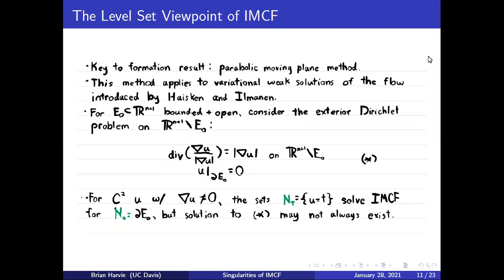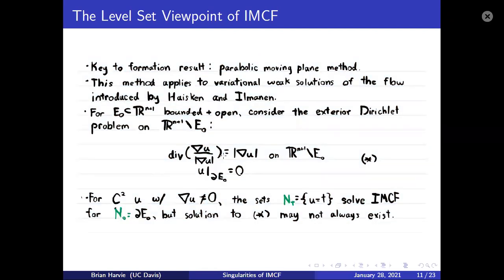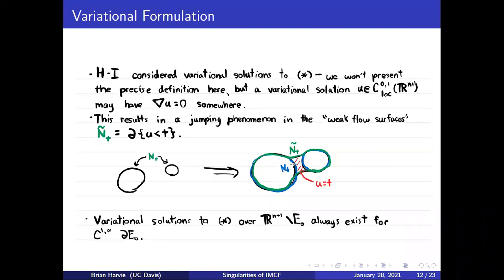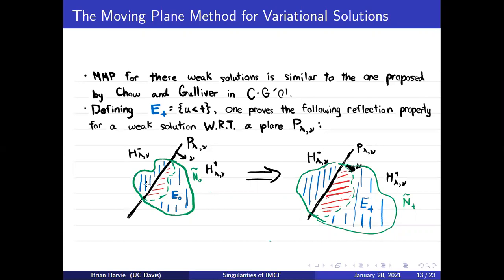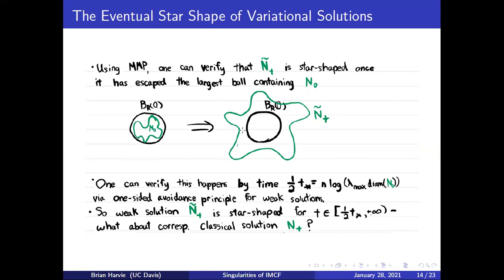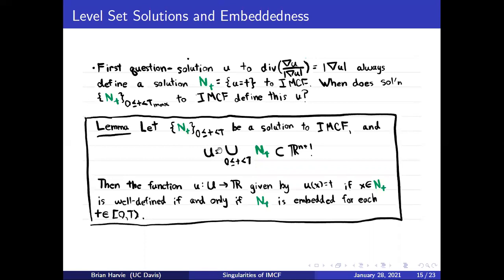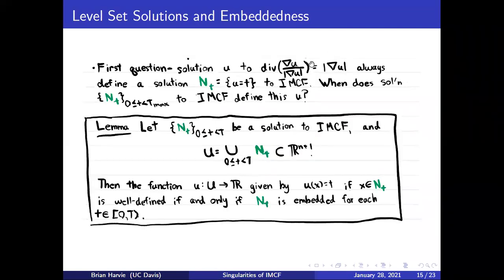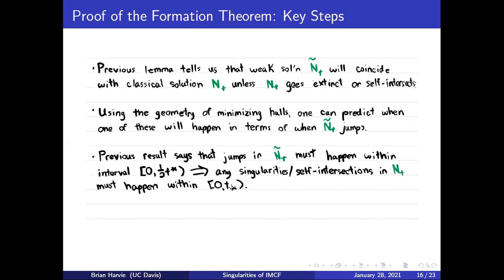[1st GAF] Brian Harvie 02 Singularities of the Inverse Mean Curvature Flow